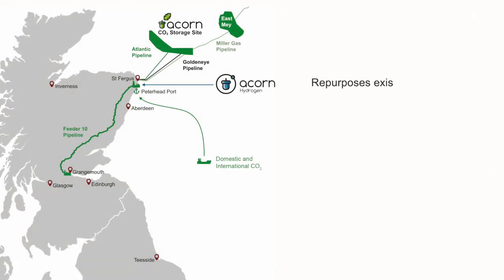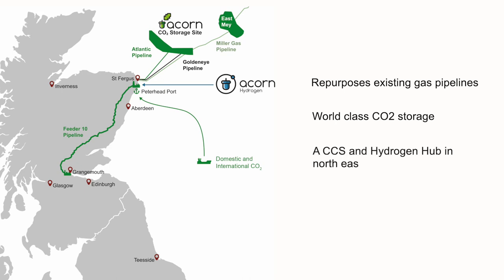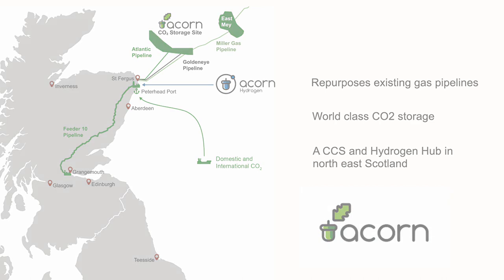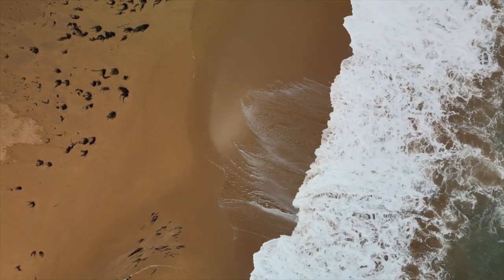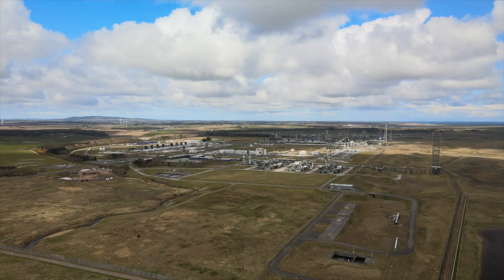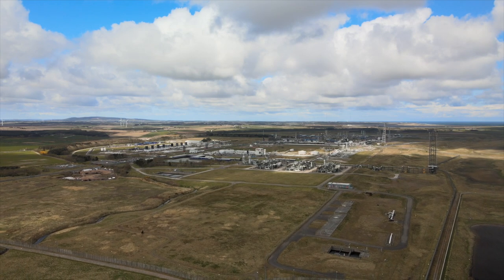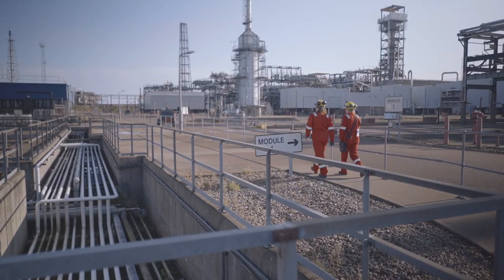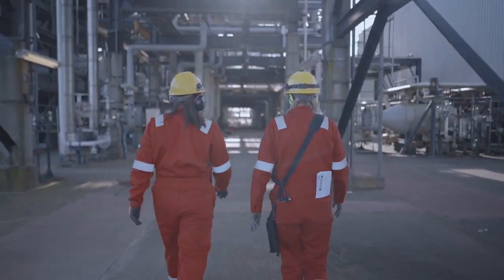St Fergus Acorn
The Scottish Cluster